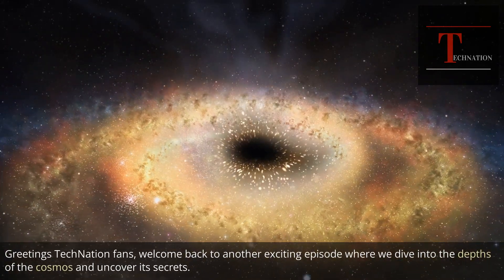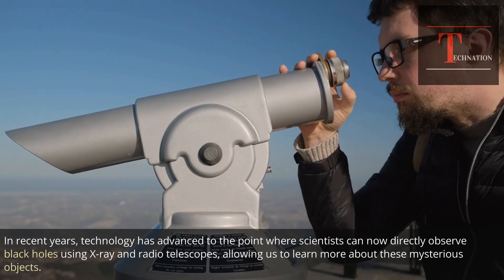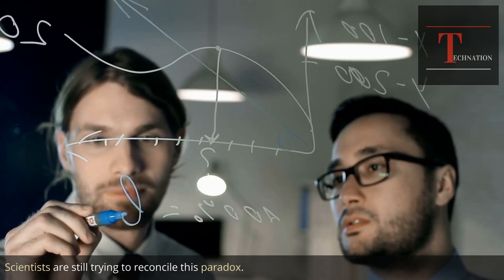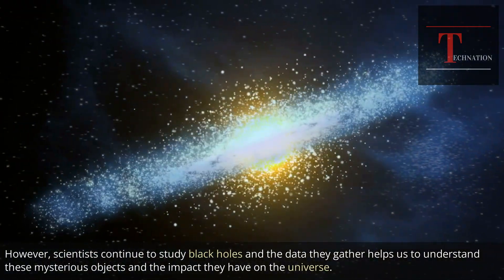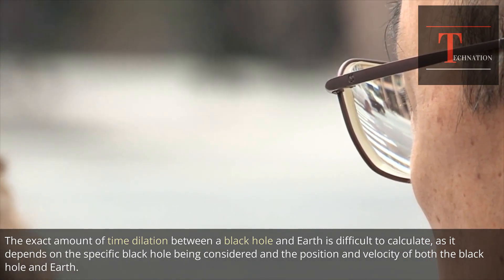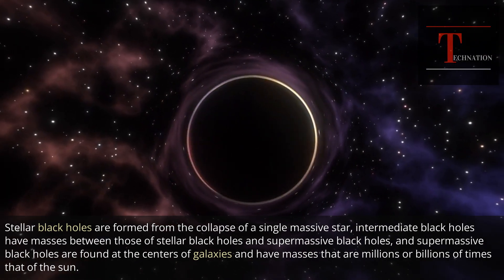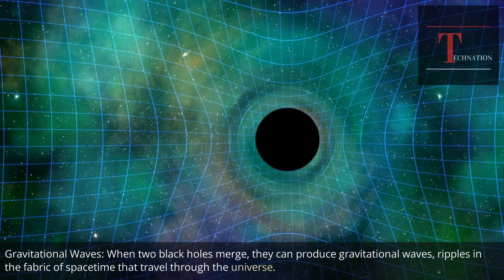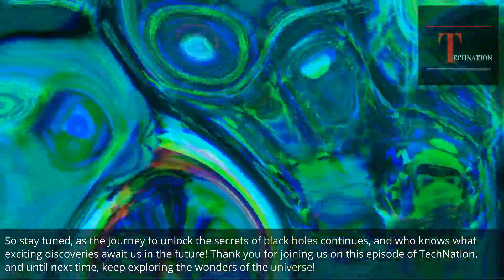Scientists Finally Unlock the Secrets of a Mysterious Blackhole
Greetings TechNation fans, welcome back to another exciting episode where we dive into the depths of the cosmos and uncover its secrets. Today, we're talking about the mysterious and fascinating phenomenon that is the black hole. With its immense gravitational pull and elusive nature, black holes have captivated scientists and the public alike for decades. But despite our growing understanding of these celestial objects, there are still many mysteries that remain unsolved. So strap in, and let's explore the wonders of the black hole together.
A black hole is a region in space where the gravitational pull is so strong that nothing, not even light, can escape it. This makes it invisible to the naked eye and to most telescopes, as the light is absorbed by the black hole's gravity well.

Black holes were first theorized by scientists in the 18th century, but it wasn't until the 1960s that they were confirmed to exist through indirect observations of their effects on nearby stars. For example, the movement of stars could indicate the presence of an invisible object with a strong gravitational pull, which scientists interpreted as a black hole. In recent years, technology has advanced to the point where scientists can now directly observe black holes using X-ray and radio telescopes, allowing us to learn more about these mysterious objects.
There are several mysteries associated with black holes that scientists are still trying to understand.

Singularity: The center of a black hole, known as the singularity, is thought to be an infinitely small and dense point where the laws of physics break down. This makes it difficult to study and understand.

Formation: Scientists are still unsure how black holes form in the first place. The most widely accepted theory is that they are formed from the collapse of massive stars, but there is still much to learn about the process.

Information Paradox: One of the biggest mysteries of black holes is the so-called "information paradox." According to quantum mechanics, information cannot be lost, but black holes appear to destroy information. Scientists are still trying to reconcile this paradox.

Supermassive Black Holes: Many galaxies, including our own Milky Way, have a supermassive black hole at their center. It is still not clear how these massive black holes formed or why they are found at the centers of galaxies.

Black Hole Mergers: Scientists have observed black holes merging, but the mechanics of these mergers and the resulting gravitational waves are still not fully understood.
No human has physically experienced a black hole, as black holes are extremely dangerous and the gravitational forces near them would be fatal to any living being. Currently, the closest that humans have come to experiencing a black hole is through simulations and observations made with instruments such as telescopes. Additionally, any physical material or information that enters a black hole is lost forever, making direct observation and exploration extremely difficult. However, scientists continue to study black holes and the data they gather helps us to understand these mysterious objects and the impact they have on the universe.